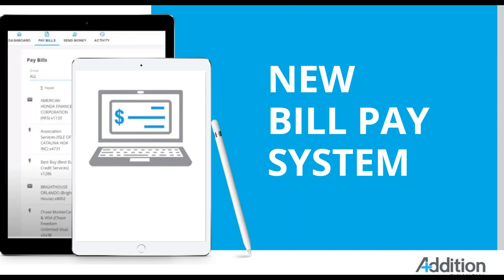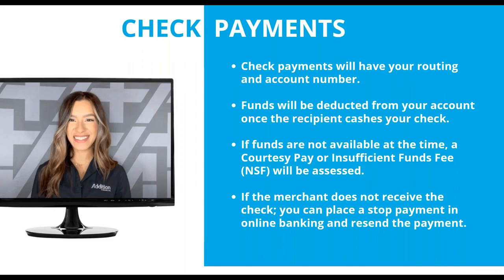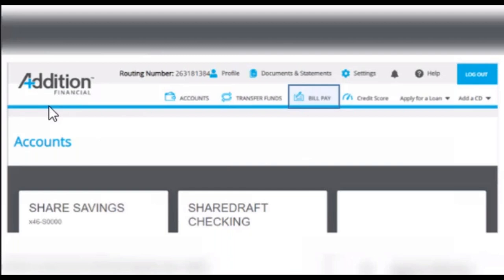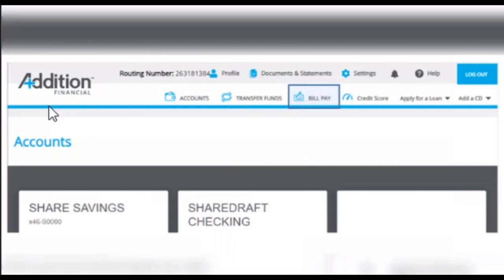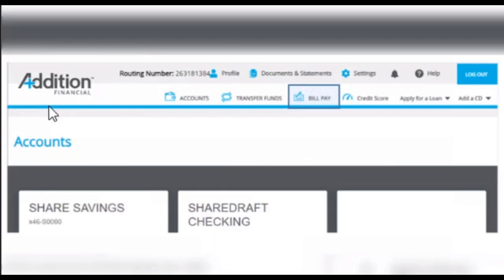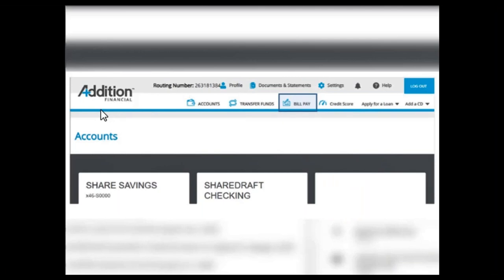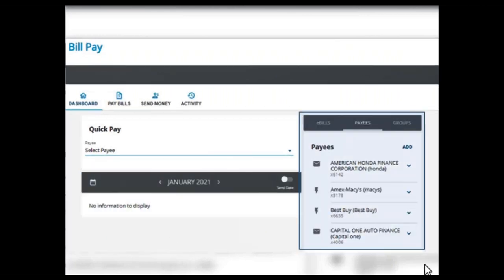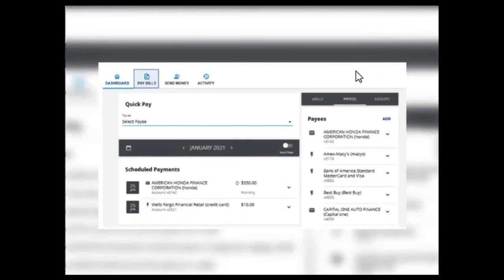Webinar: Experience our new and improved Bill Pay System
This webinar will provide a demo of our new Bill Pay system and how to navigate through it with ease. You’ll come away feeling excited about the convenience this system provides. Who would have thought paying bills could be so much fun?

- Functionality of Bill Pay
- Added features
- Q&A for users See Less